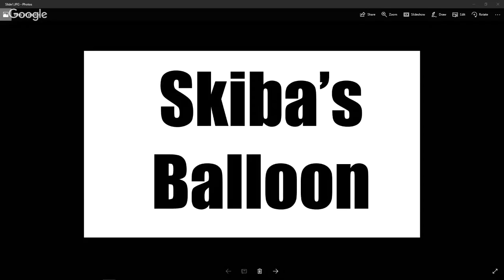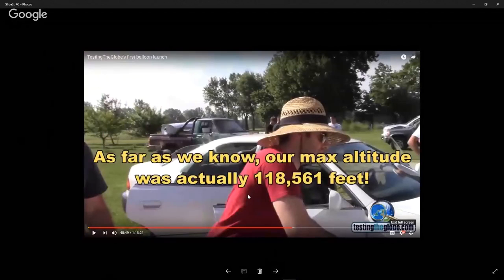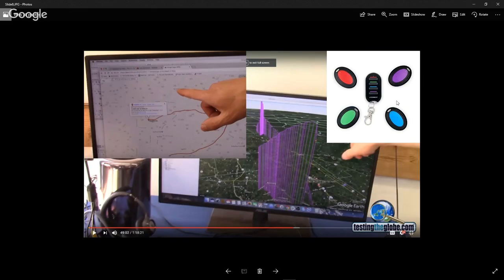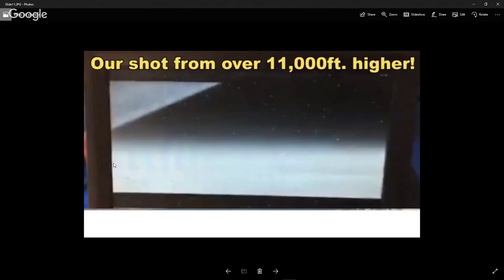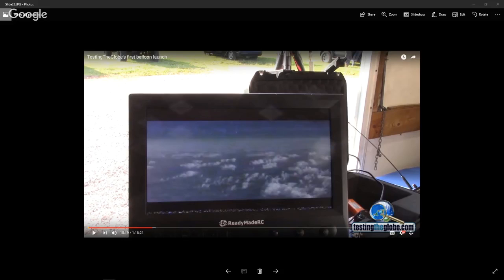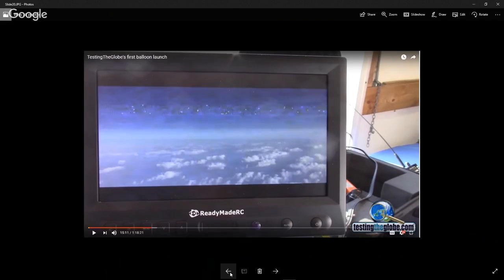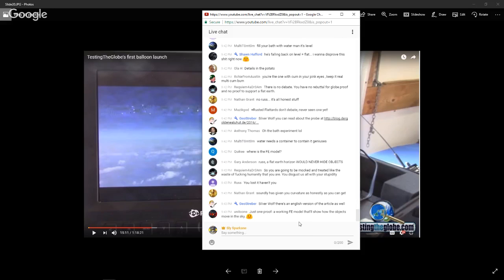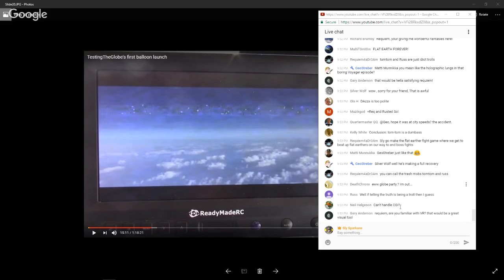Flat Earth: Skiba's Balloon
An analysis of the Rob Skiba Balloon Launch and some recommendations for the Next one should there be one..